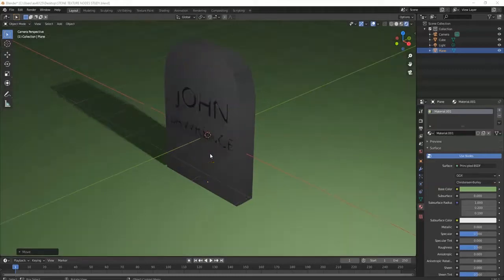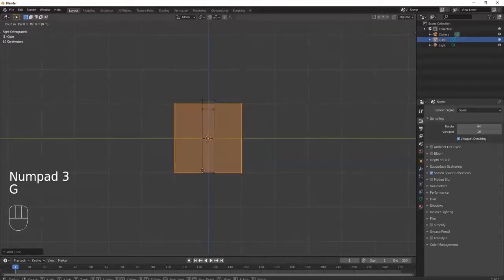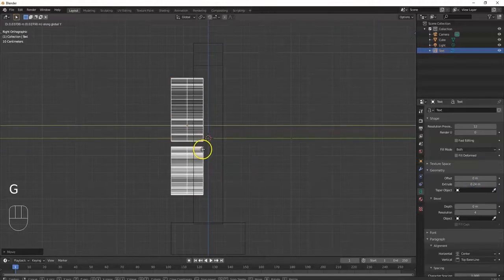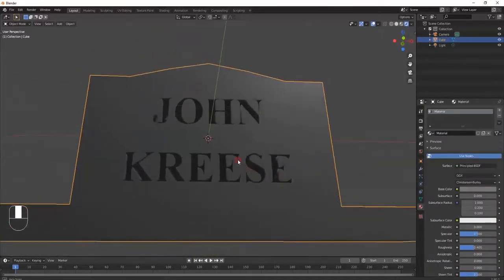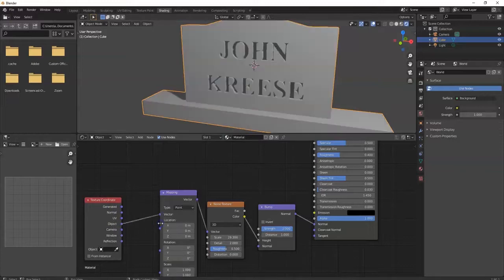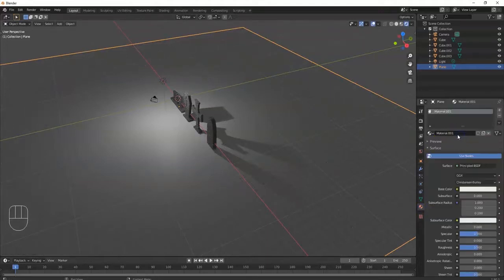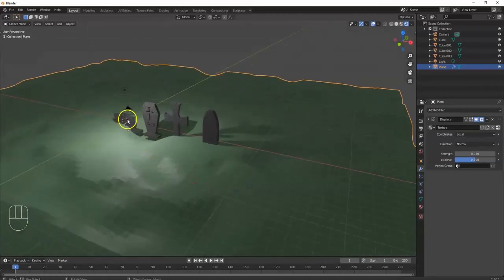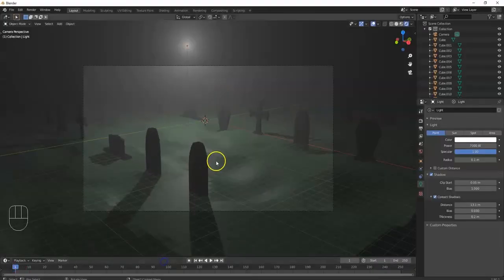Tombstones with Texture and Fog | Blender Tutorial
A beginner level tutorial on how to model and texture tombstones, and how to make Fog in Blender | For Blender 2.9 & 2.8